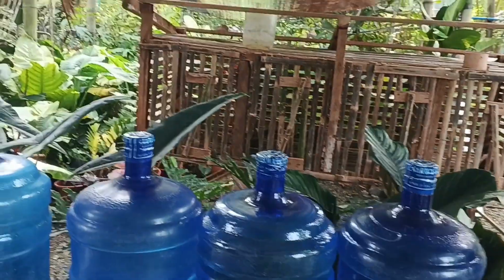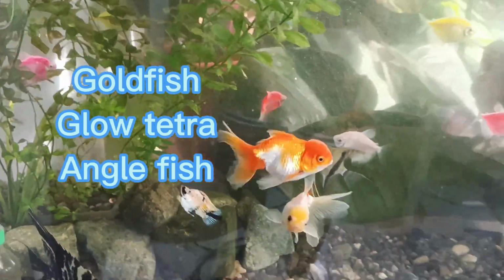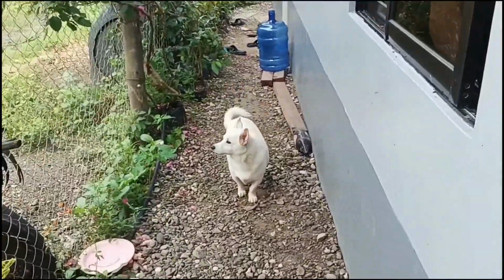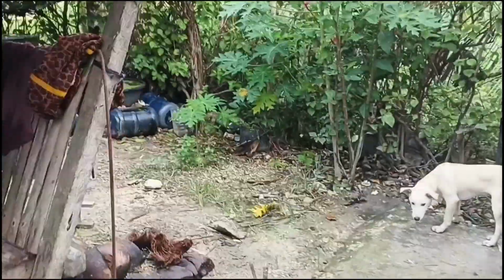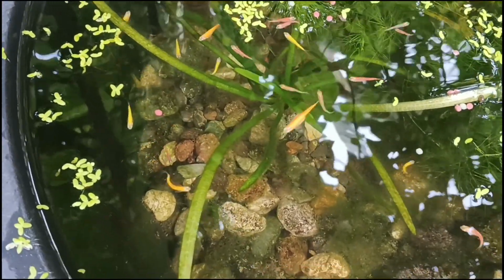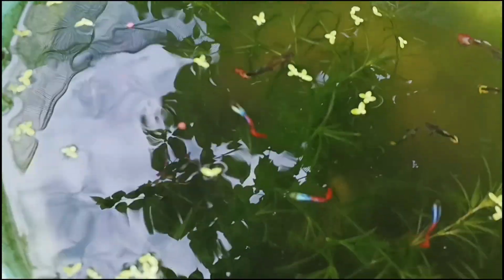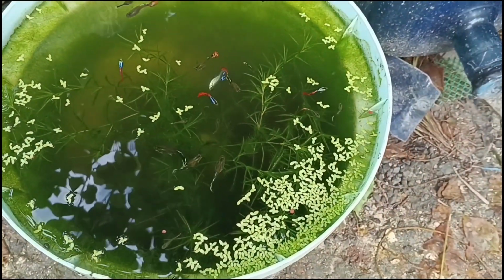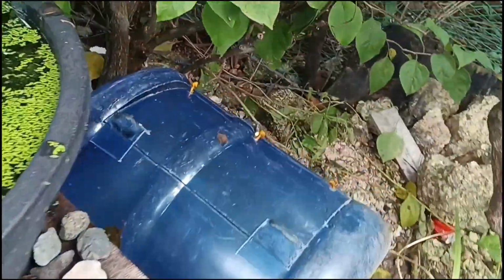My different kinds of ornamental fish